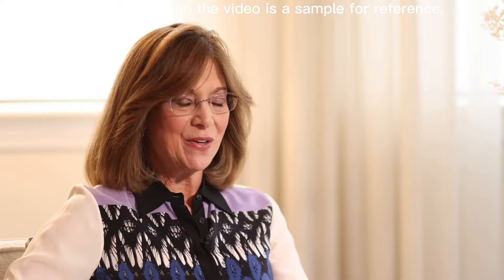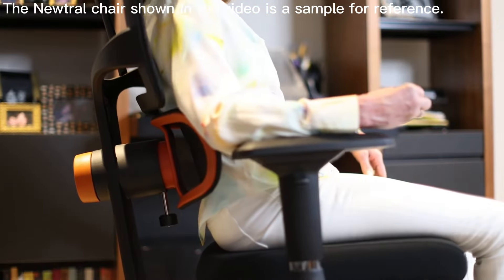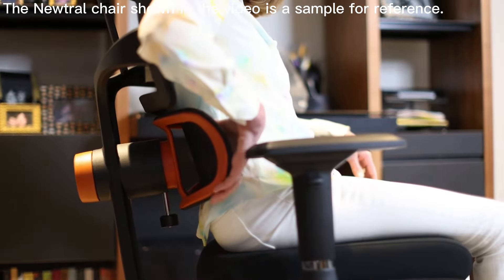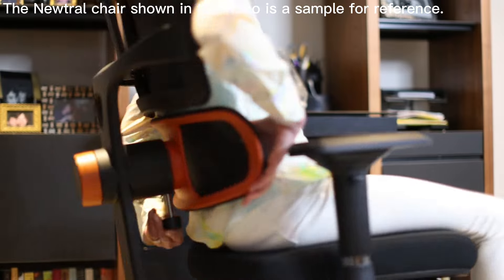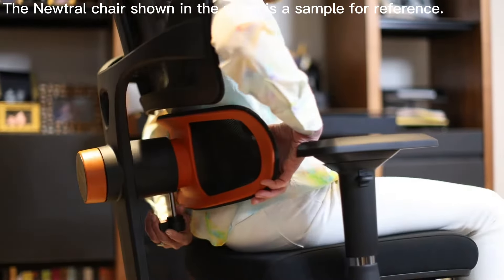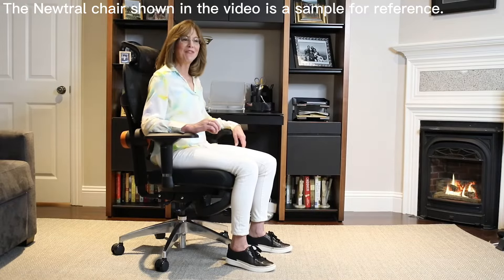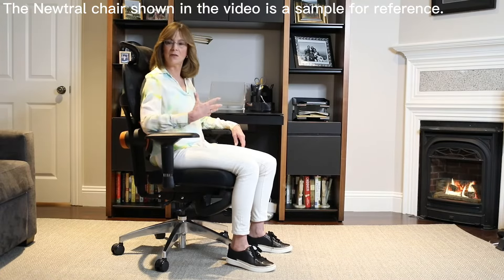Newtra Chair Introduction Video